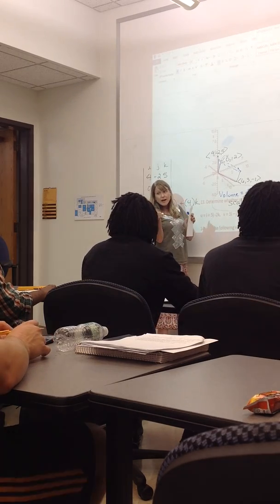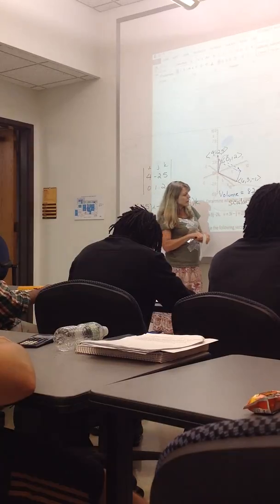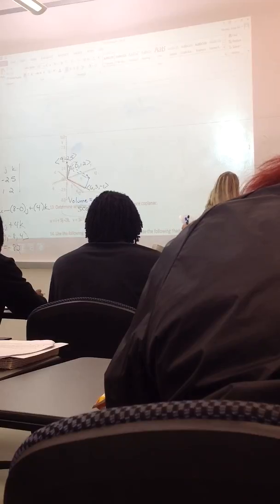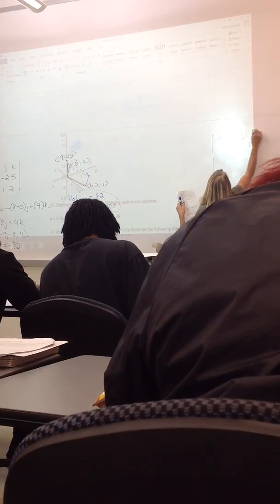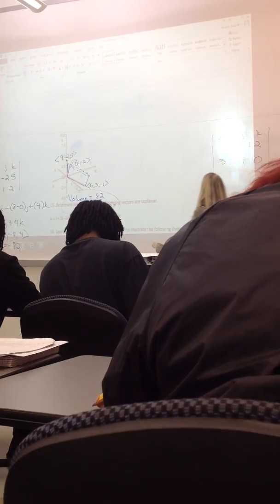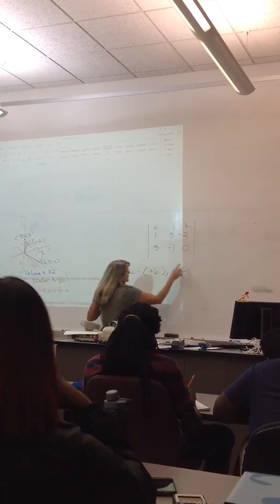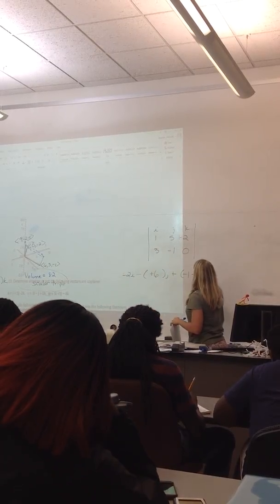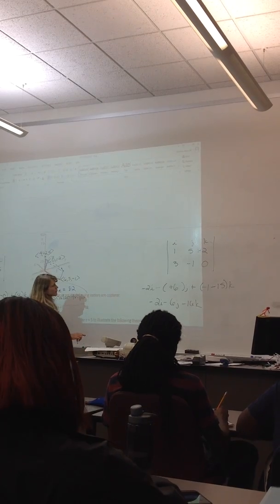Sept 14 2016 004 Copland